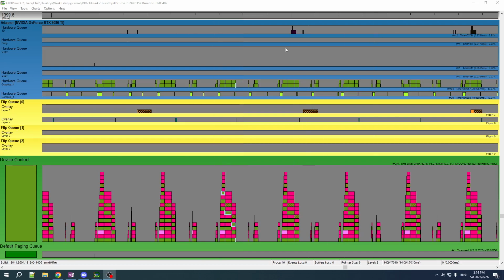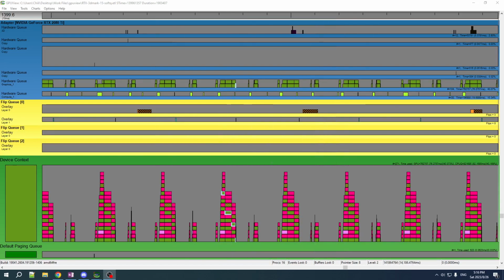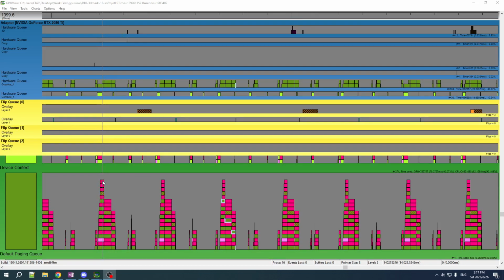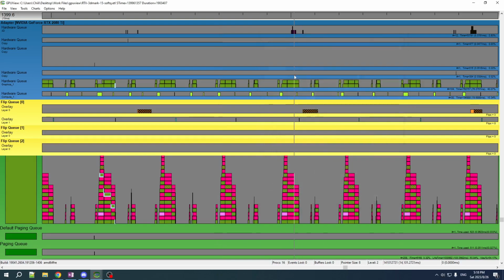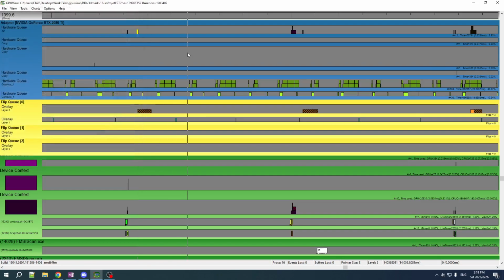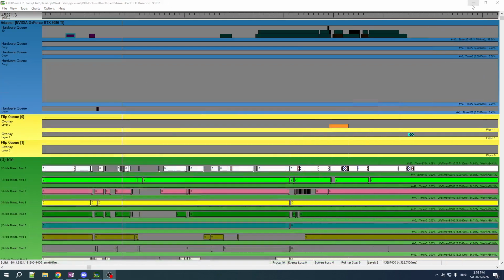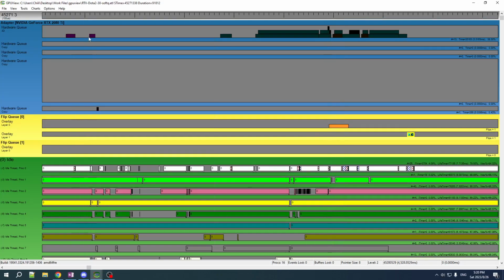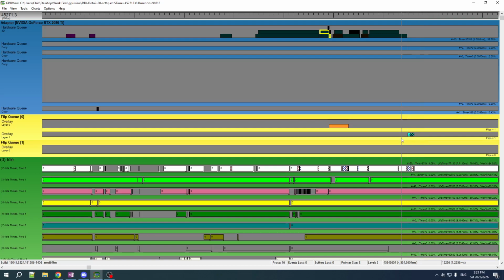Update [View] 2023/08/26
Things have been crazy lately!